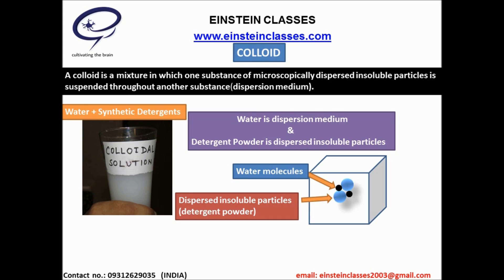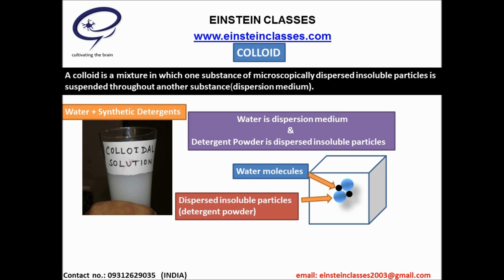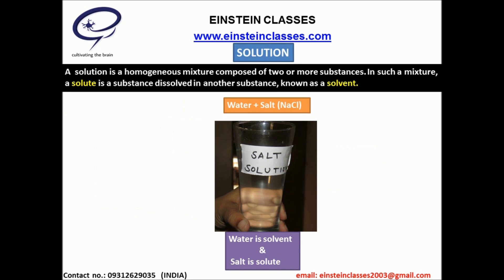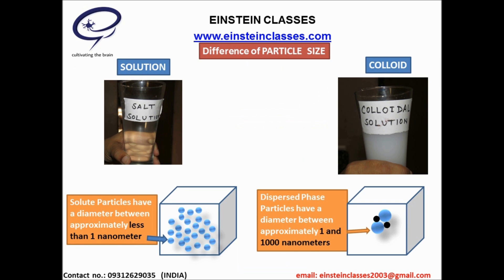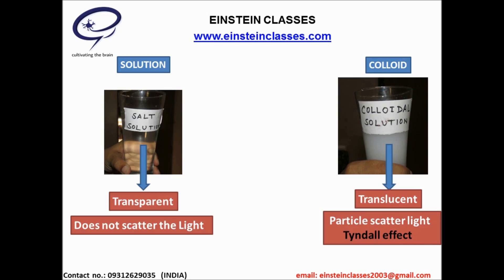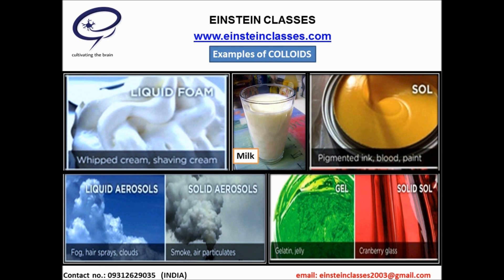Surface Chemistry( Part 1 Colloid with experiment) By NITian (Free Quality Education For All)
Definition of COLLOID & SOLUTION & difference between them
AUTHOR: REETA SAWHNEY(passed out from IT Jalandhar)